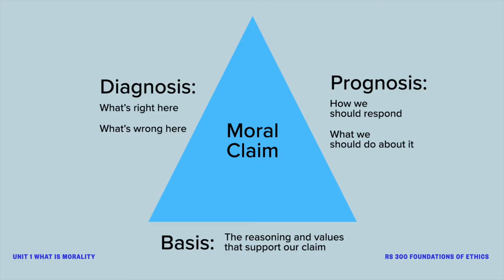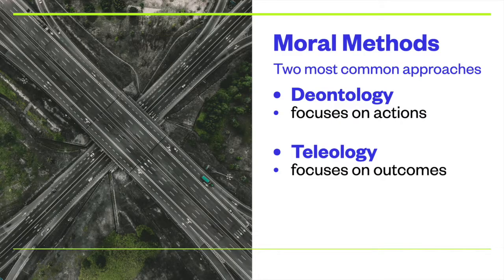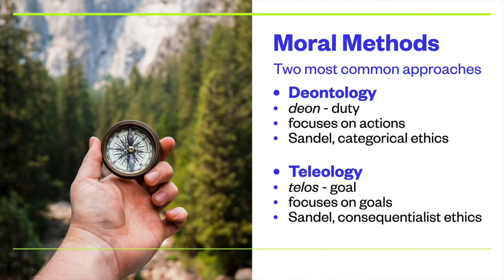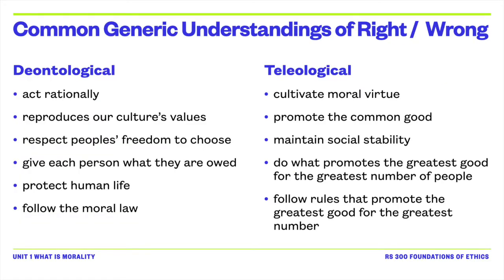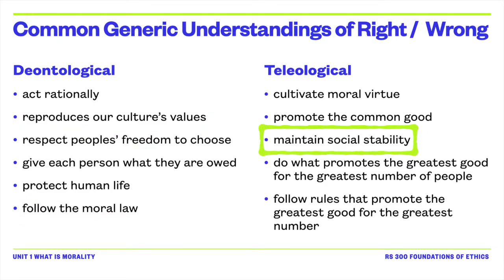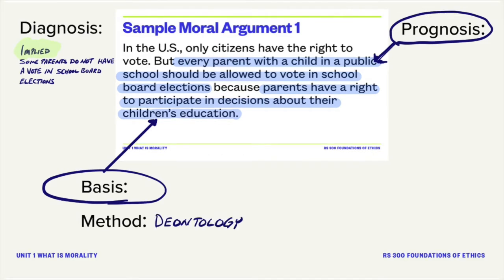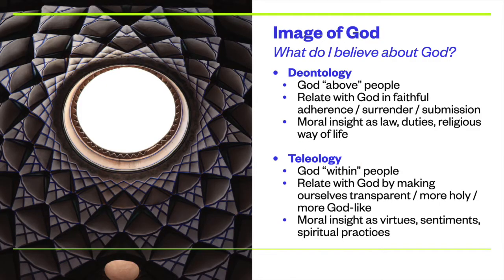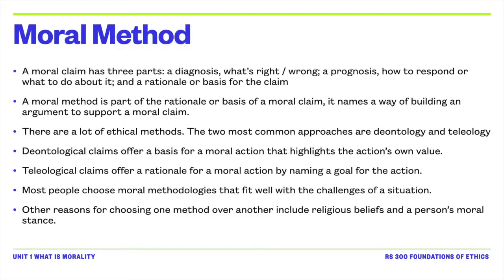Method in Ethics